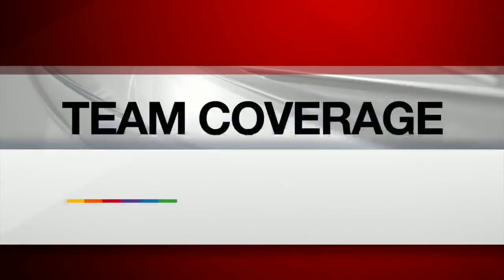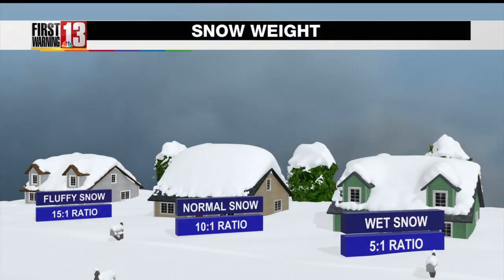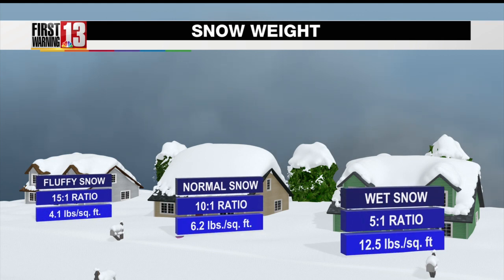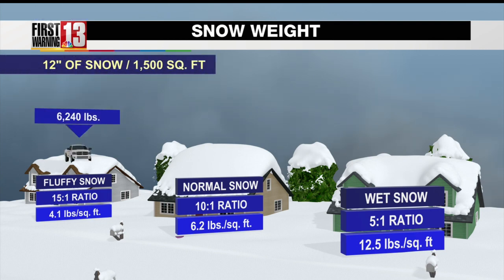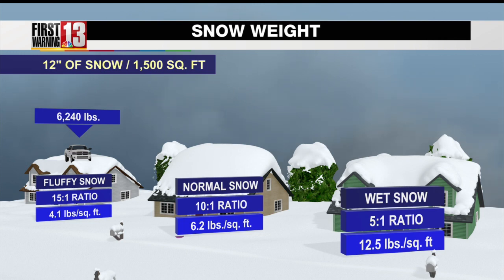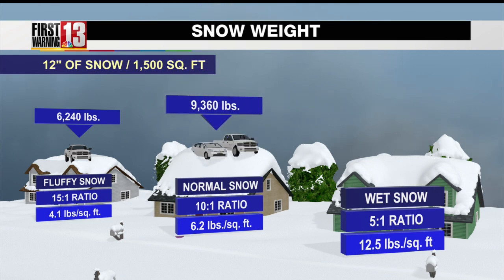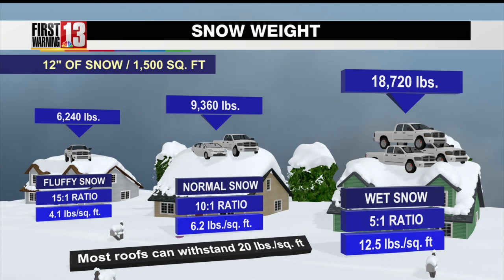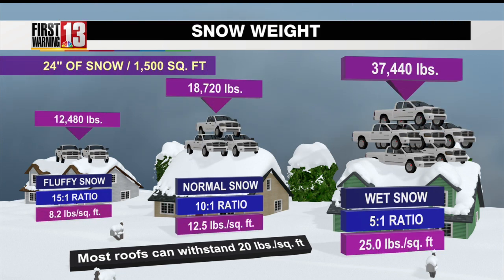The difference between 'fluffy' and 'wet' snow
This storm is more concerning because the snow will be heavy and wet, which means it will weigh down tree branches and power lines more than a lighter, fluffier snow would. It's also much harder to shovel.

First Warning Meteorologist Reid Kisselback explains the difference.